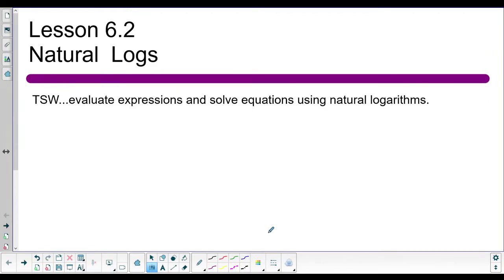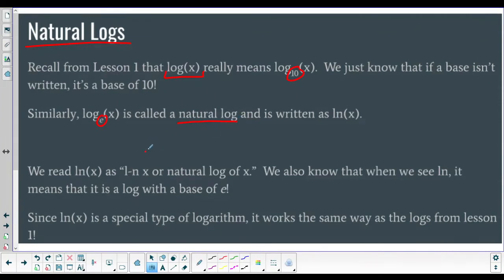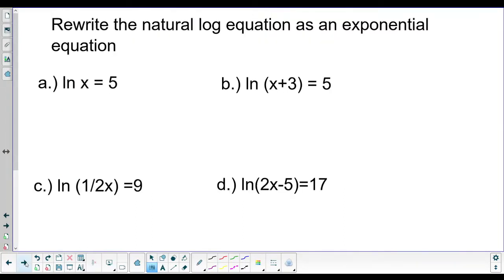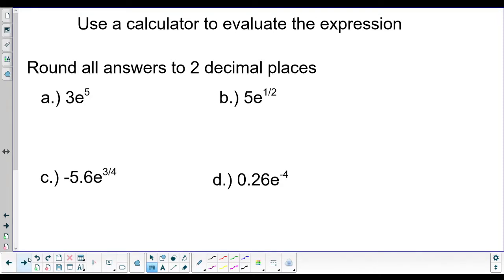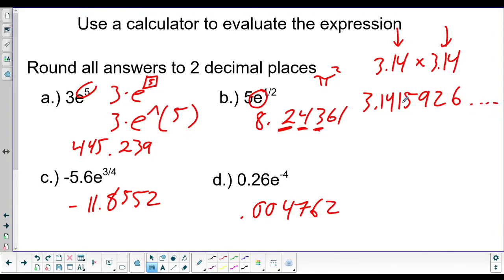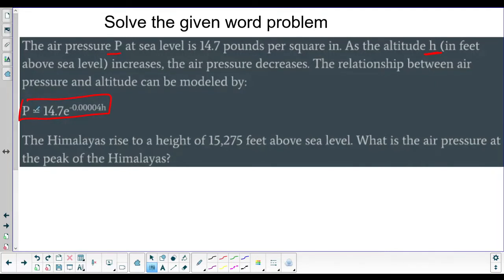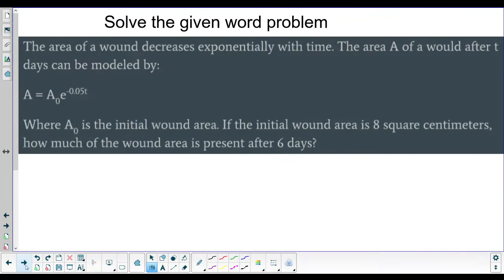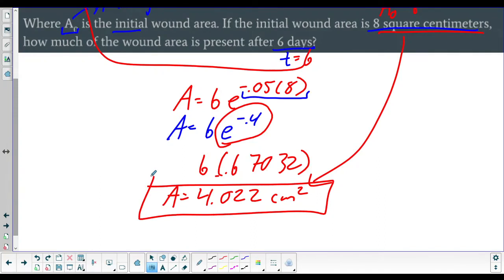Natural Logarithms (Algebra 2)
In this video I go over the constant e, Euler's number, natural logarithms, and how to type these operations into a calculator.